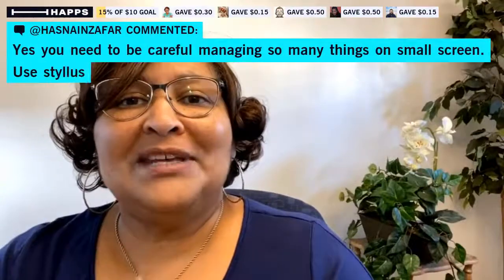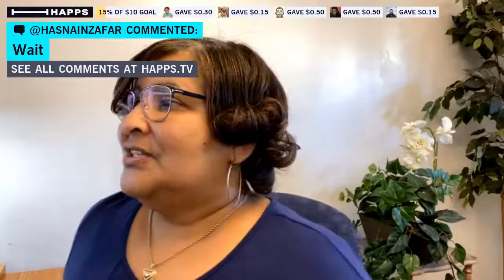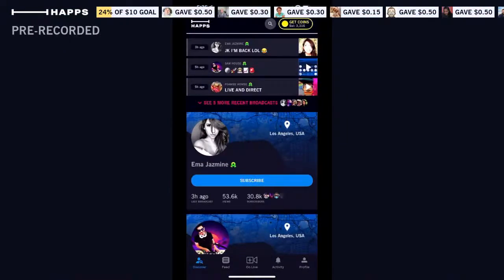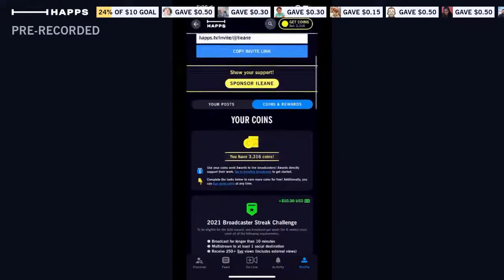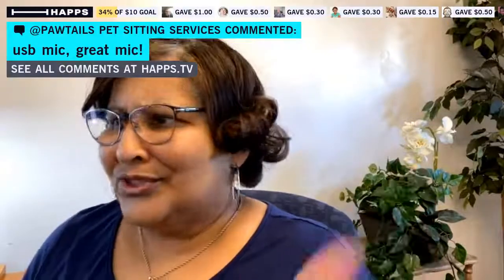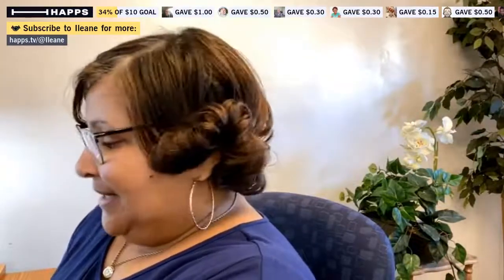Taking Happs TV to a New Level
Happs released an update to their iOS mobile app and in the video I will share how to stream from Happs. I'm streaming from my iPhone and producing the show from desktop.

Ecamm Live is the best live streaming software for Macs from @Ecamm Network

Streamyard is the easiest browser based live streaming app

▶ Shop for my live streaming gear and the best books I read on Amazon